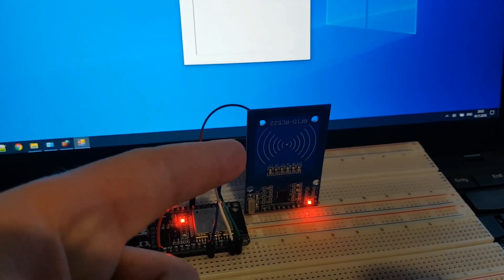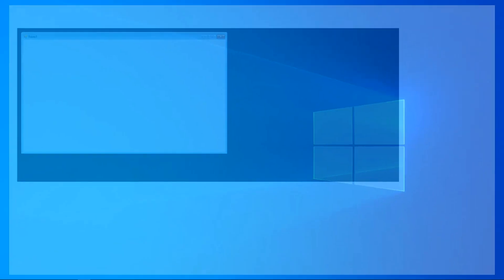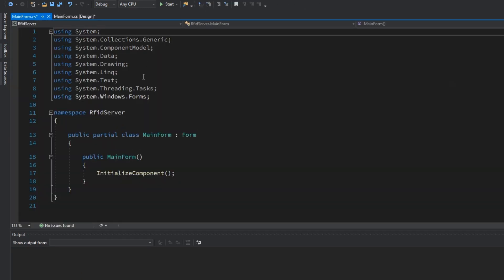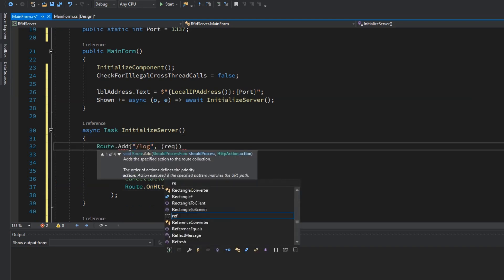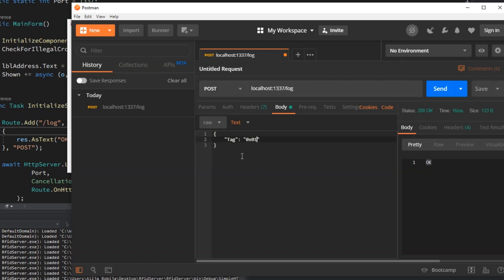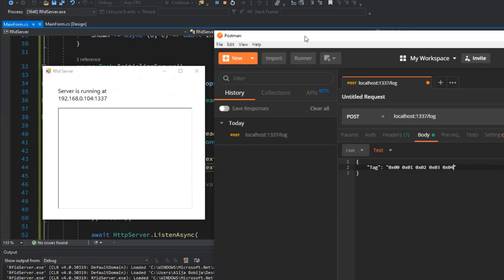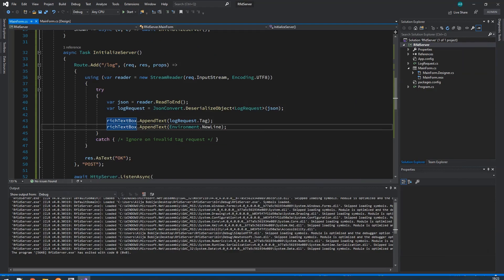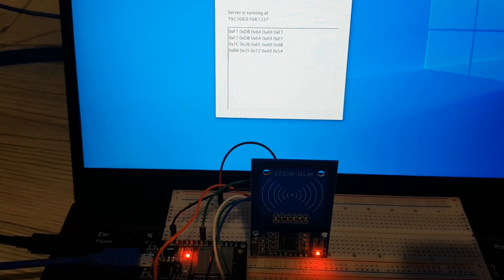C# RFID WinForms Server, Esp32 + MFRC522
Simple architecture for possible future RFID Attendance System by using C# WinForm application as a Server for ESP32 RFID client module.